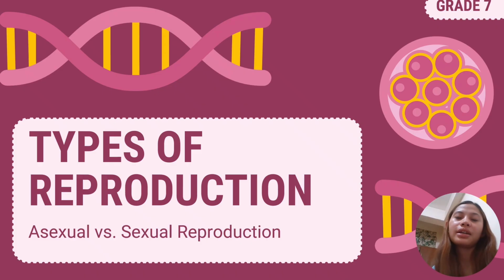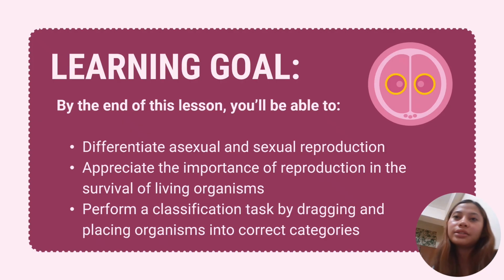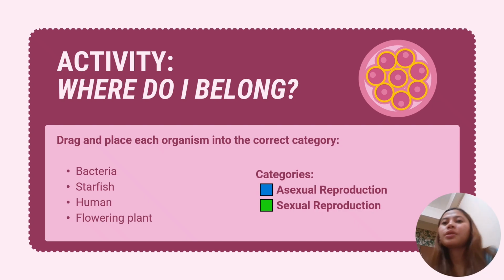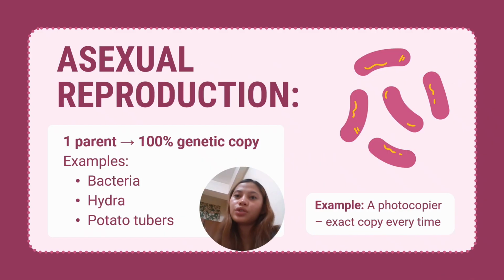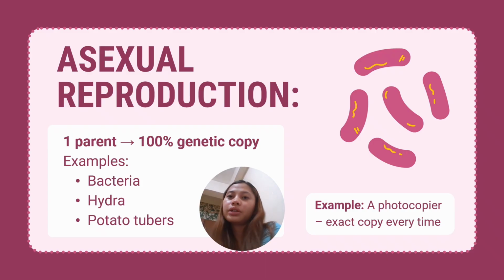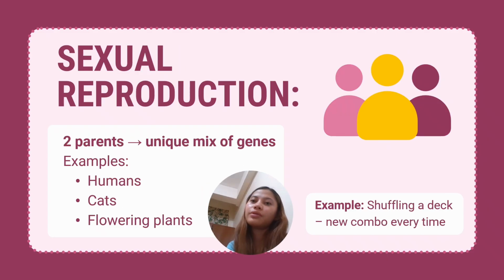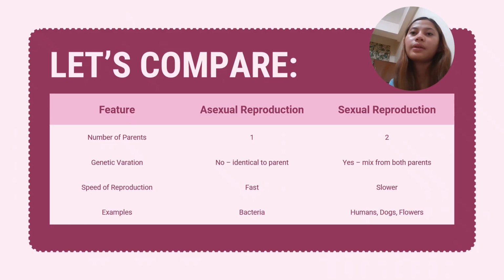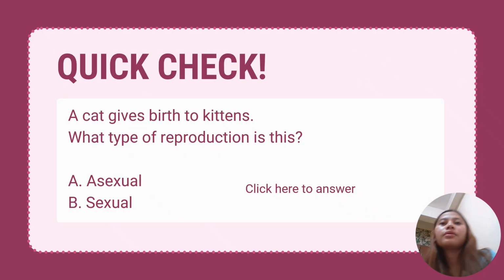Interactive Video Output - Bustillo - Julia Mae B.